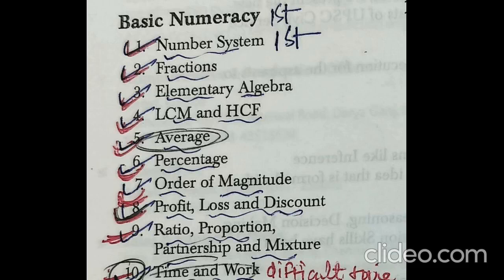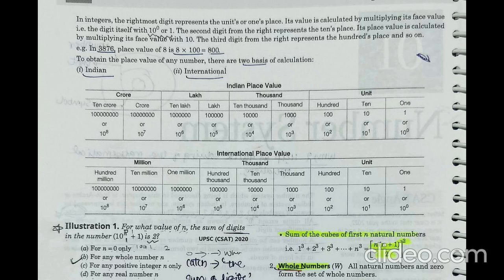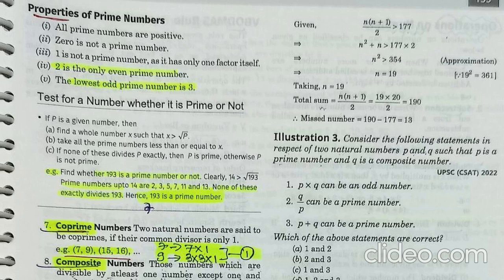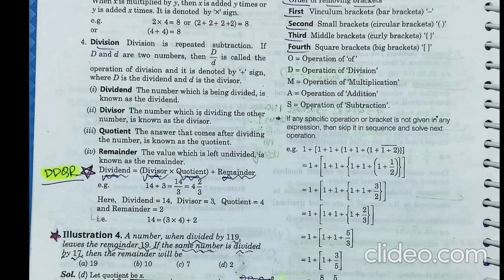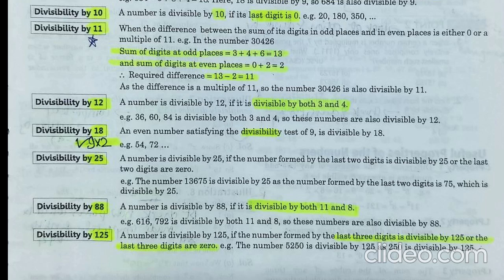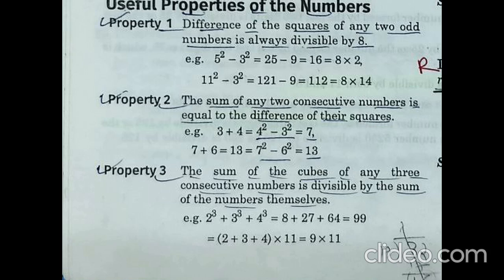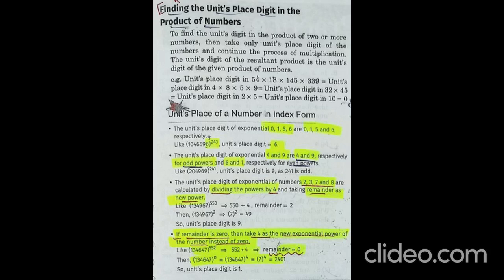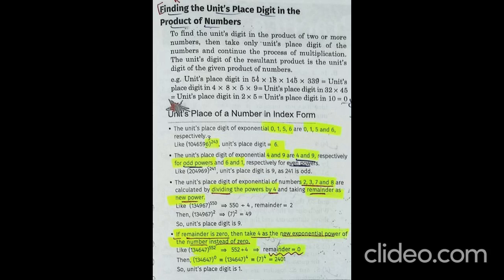Number System Made Super Easy from Zero to Hero| UPSC CSAT 2026| MPSC CSAT 2025-2026| State PCS CSAT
A Free Complete Lecture Series for Quantitative aptitude Basic for Union Public Service Commission, Maharashtra Public Service Commision, & Every State PSC | upsccse CSAT MPSCCSAT quantitativeaptitude qualitycontentfreeofcost StatePublicServicecommission.